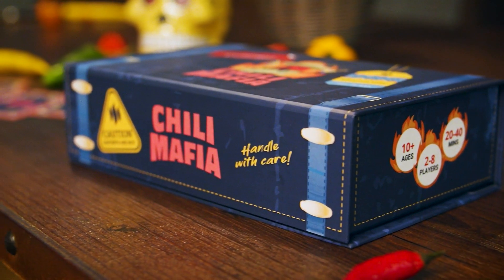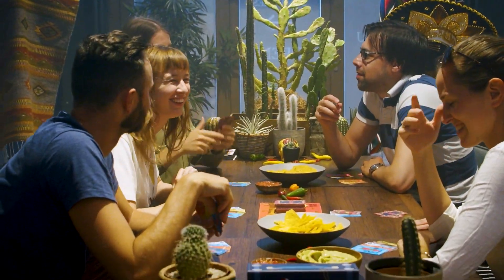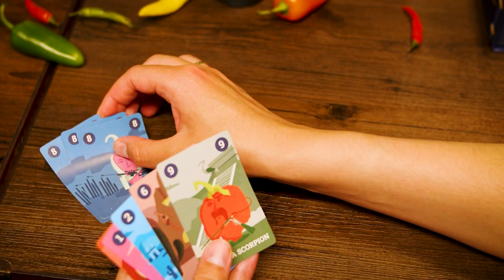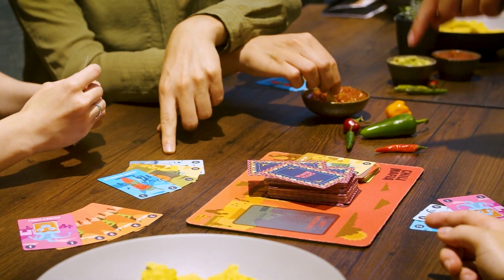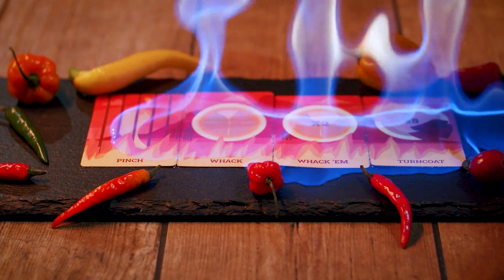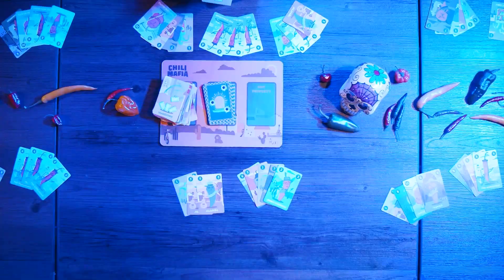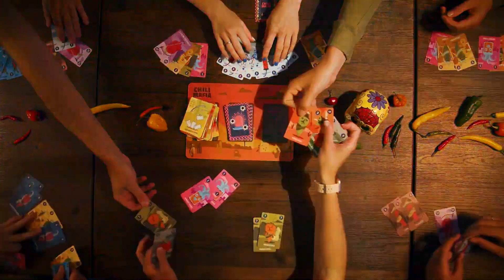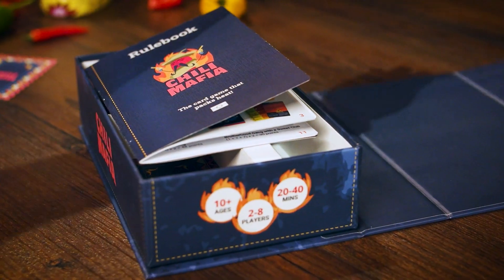Chili Mafia game intro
This is a short intro video about Chili Mafia - the card game that packs heat.

Chili Mafia is a 2-8 player set-collection, party card game. Play individually or in teams, and build chili pepper gangs to score the most points and become the most respected mafia boss!